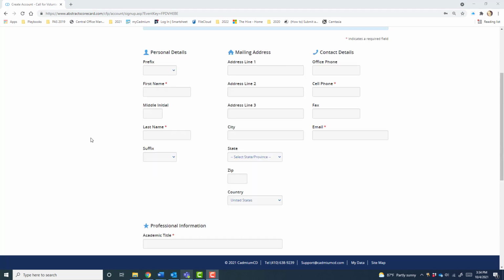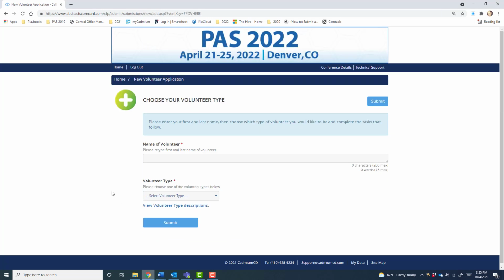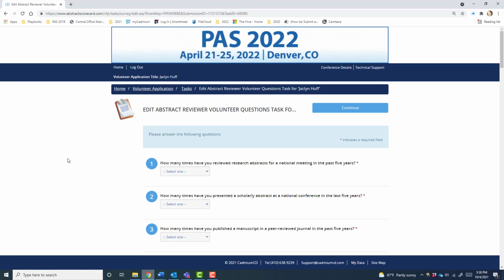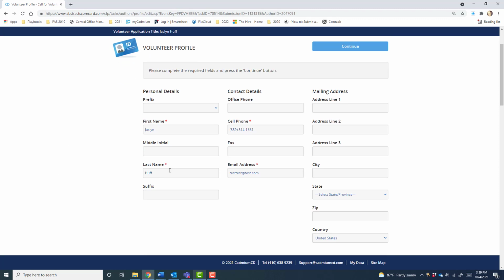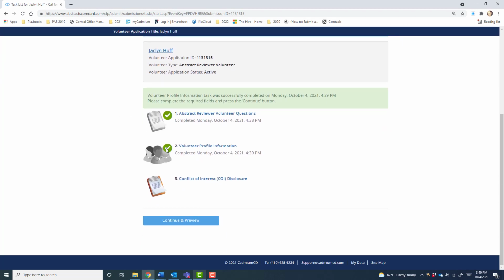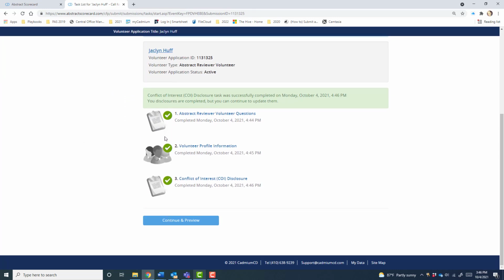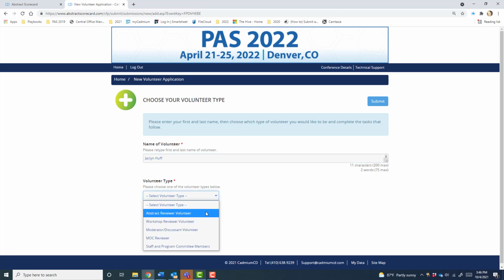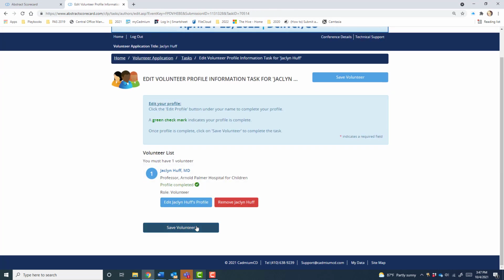Volunteer Submission Tutorial